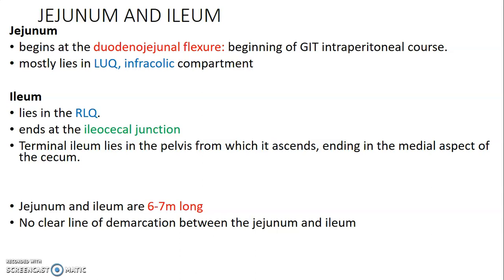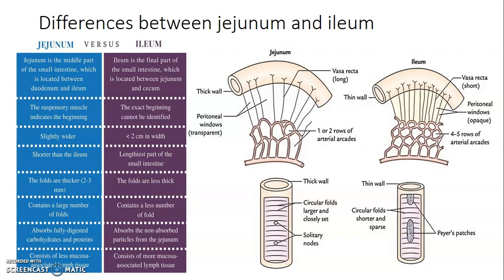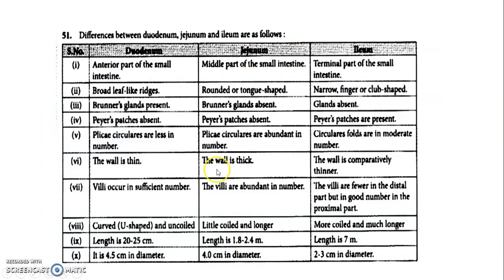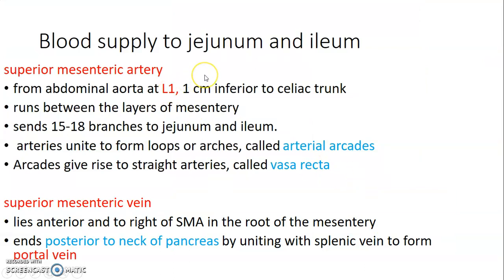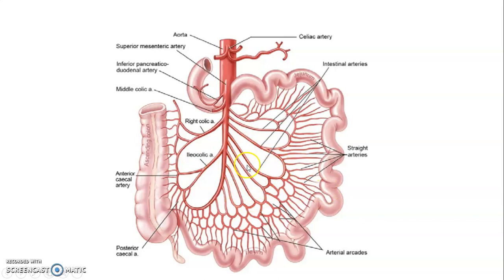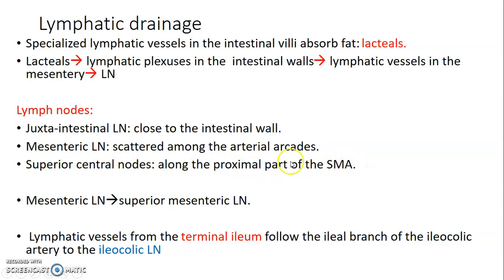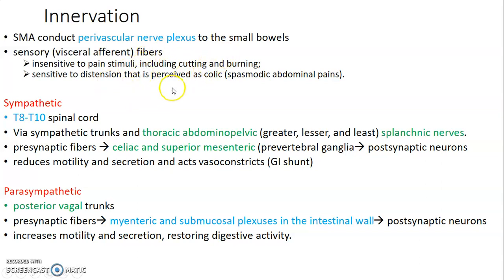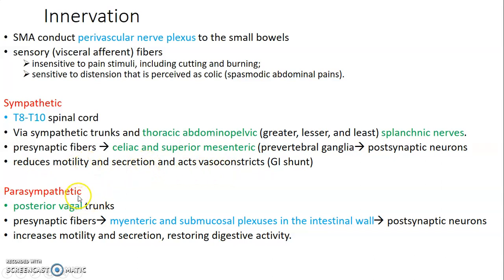JEJUNUM AND ILEUM_ Abdominal Organs_ Anatomy Book Club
Okay Lets talk on anatomy of the Jejunum and Ileum.
We would like to know what you"ve learnt in this lesson in the comment section below.

Happy learning!